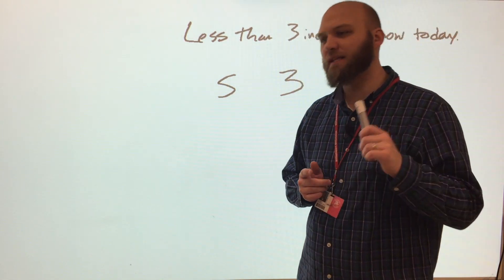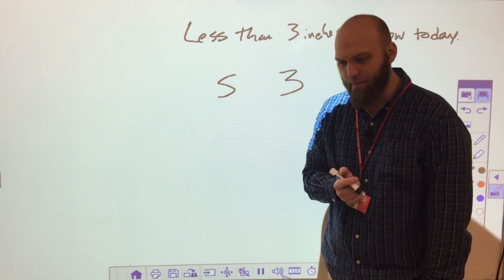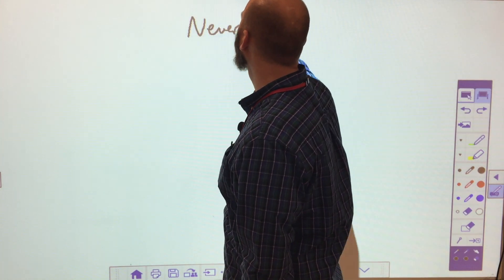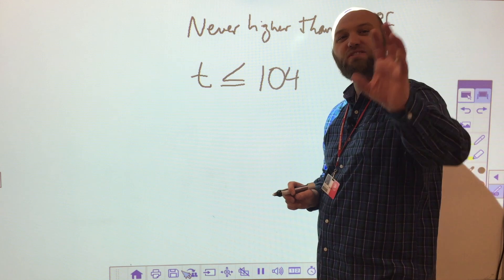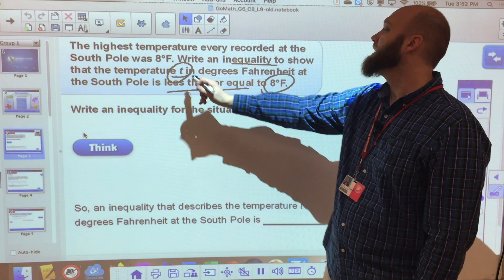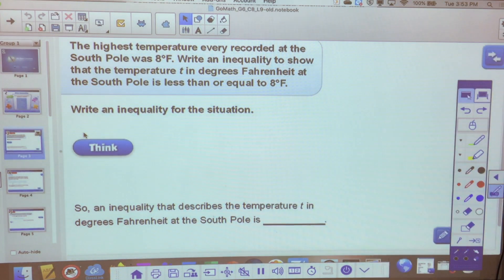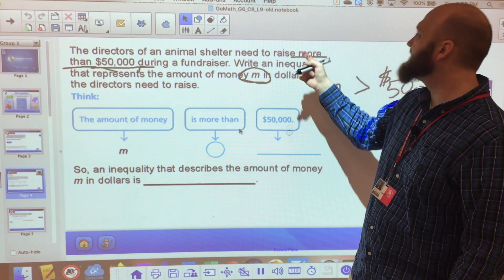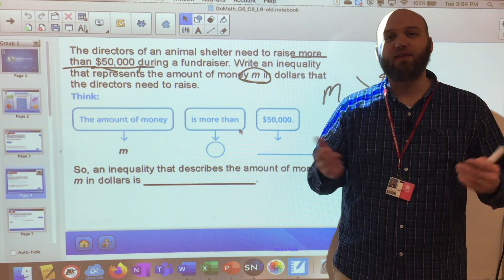Go Math Lesson 8.9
6th grade Go Math lesson 8.9 on solving and writing inequalities.